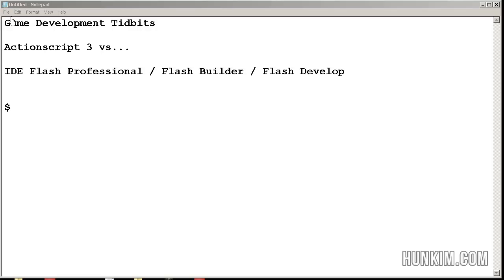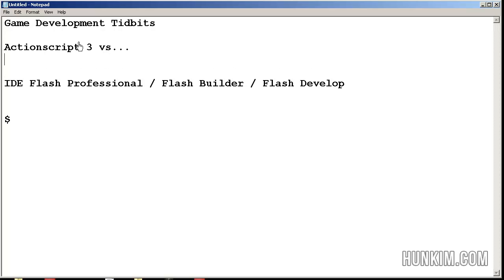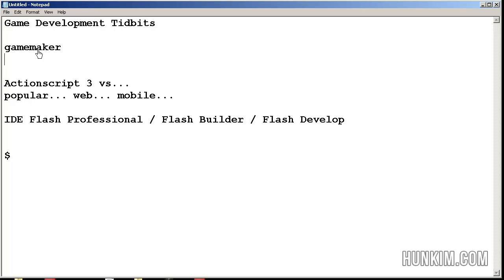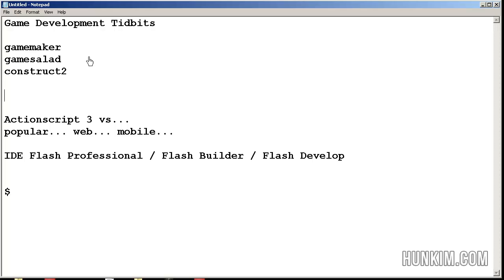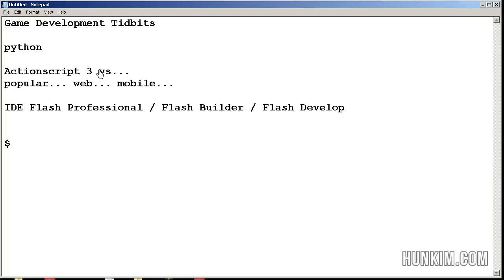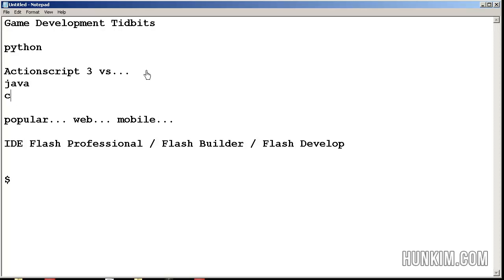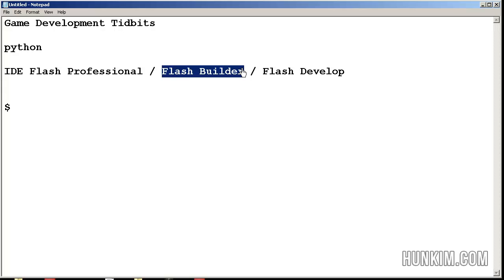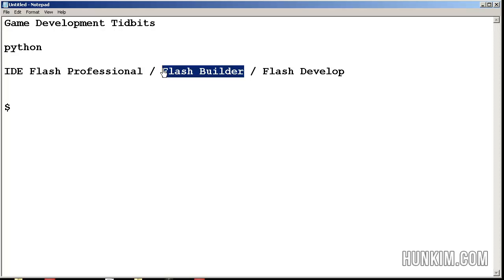Flash CS6 Tutorial - Game Development Tidbits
Flash CS6 Tutorial for Beginners - Game Development Tidbits